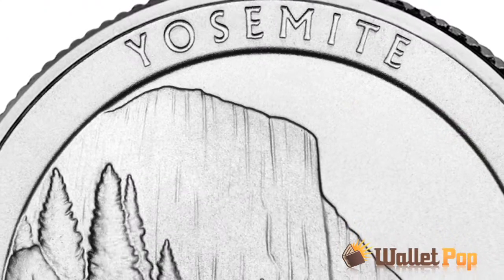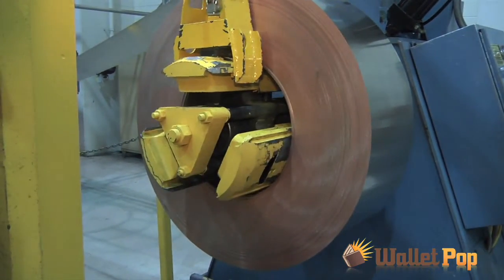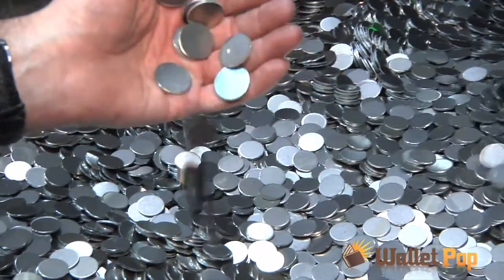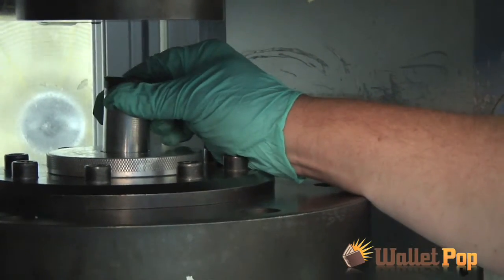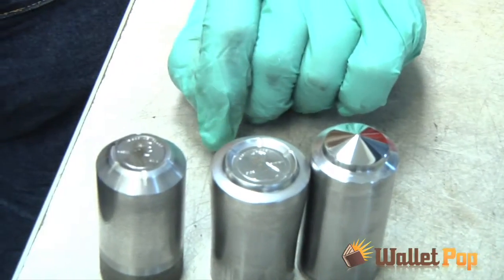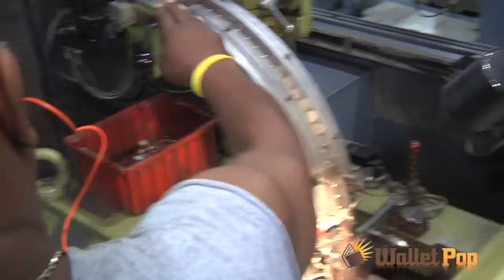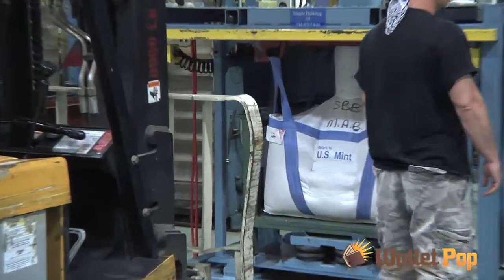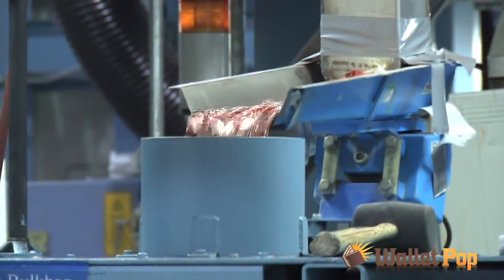The Yosemite state quarter is made at the U.S. Mint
Jason Cochran visits the U.S. Mint in Philadelphia to watch the process of the Yosemite 25-cent piece as it was minted in June, 2010. HD version.